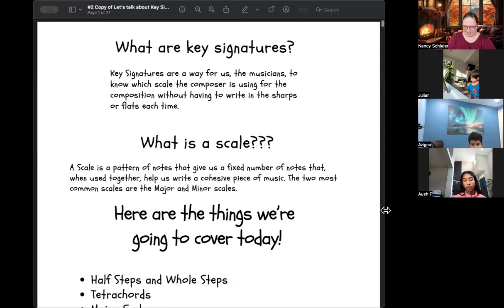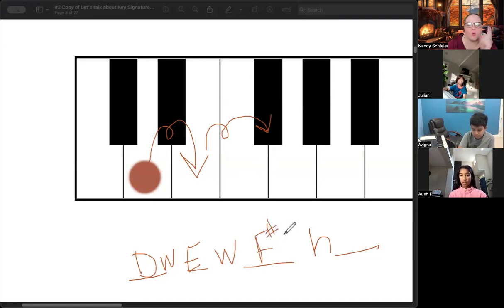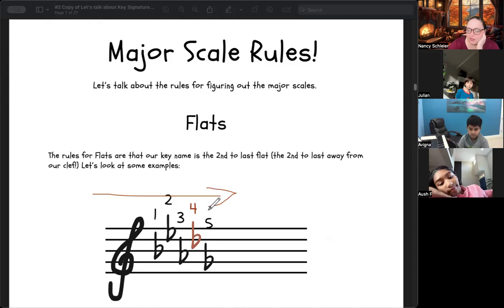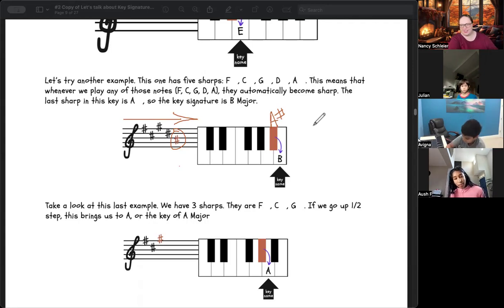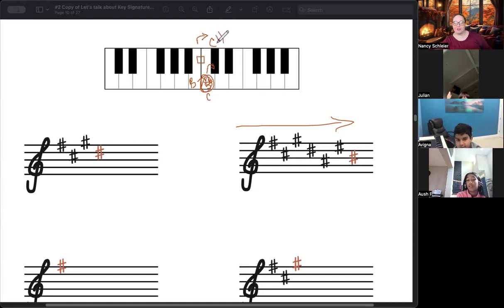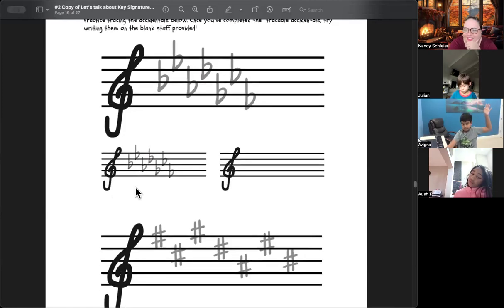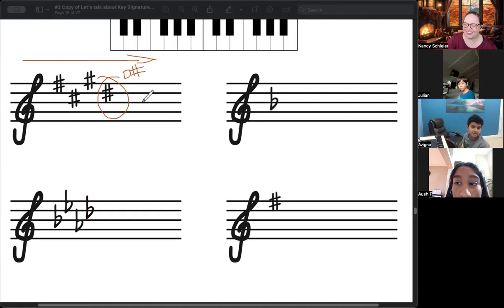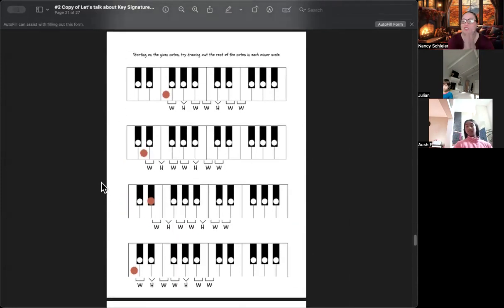Special Scales Workshop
In this workshop, we talked about:
Half Steps and Whole Steps, Tetrachords, Major Scales, Using the Key Signature to Find the Key, The Order of Flats and Sharps, Building Minor, Scales, and Finding Minor From Major